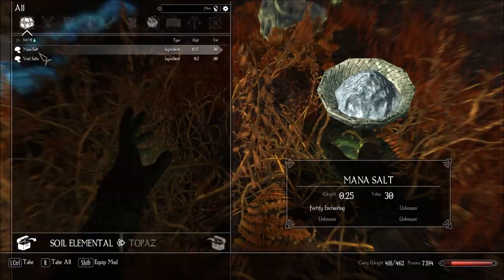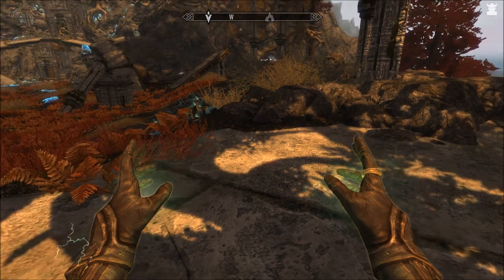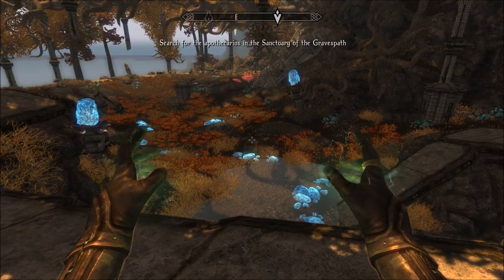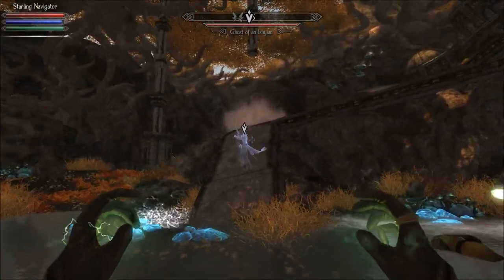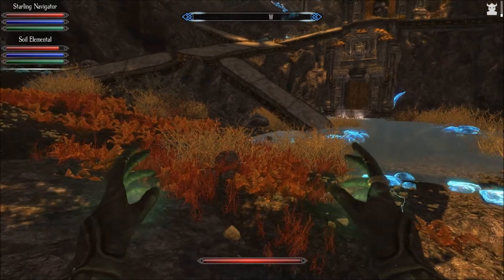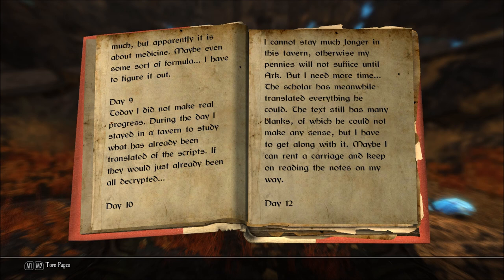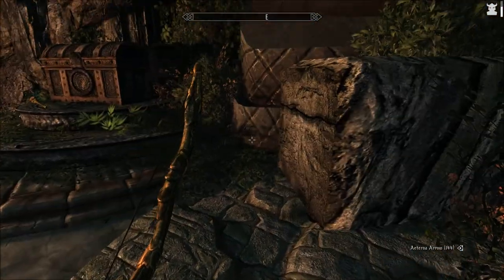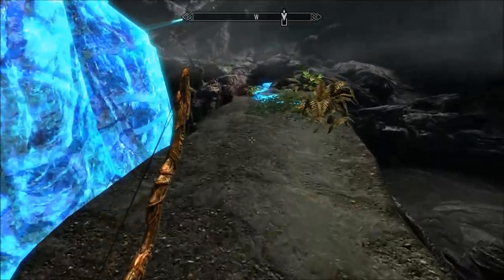Let's Play Enderal - Forgotten Stories (Skyrim Mod - Blind), Part 215: Ghost of the Ishyian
(Part 5 of 5) We've found someone's body... but their ghost lurks nearby, ready to attack! The conclusion of Gravespath and the "Like Newly Born" quest.